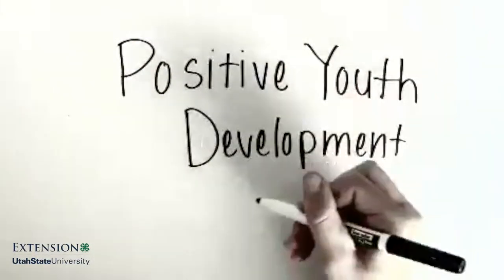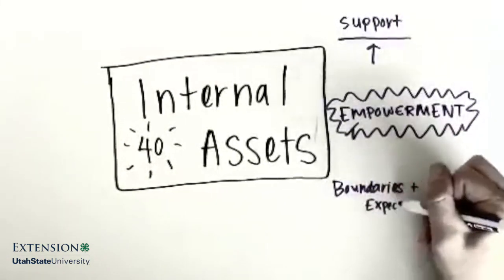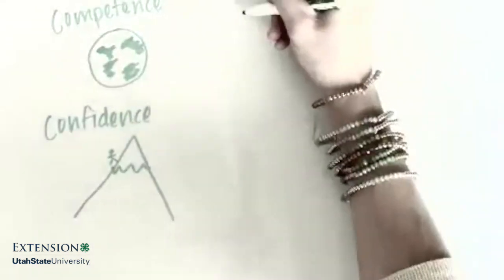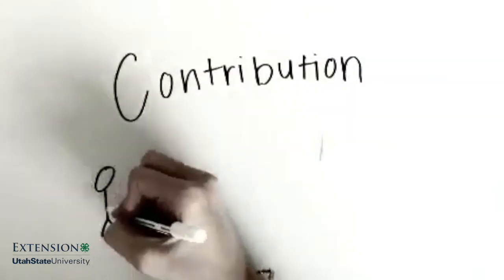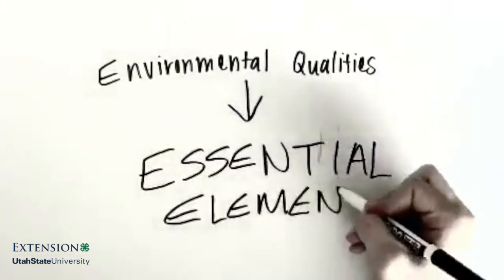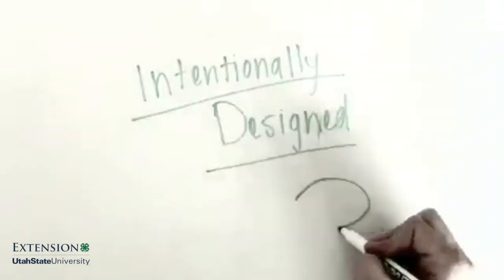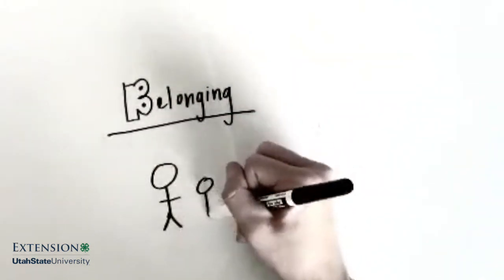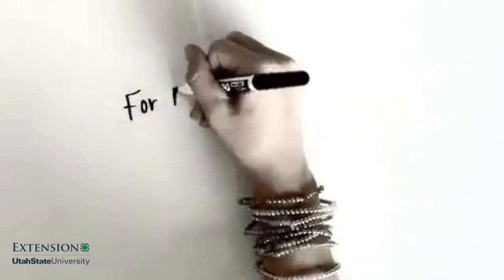Positive Youth Development